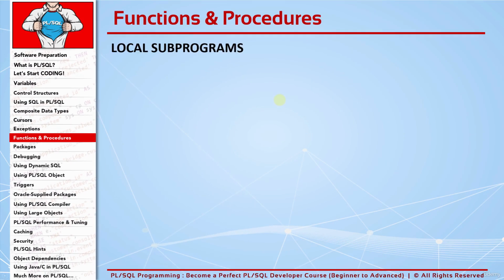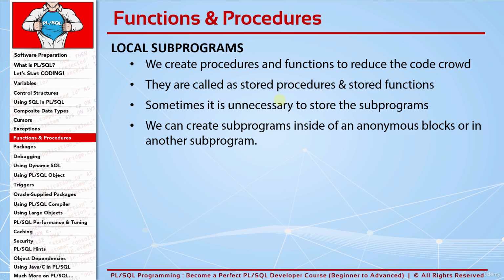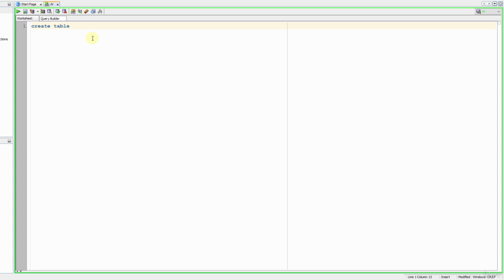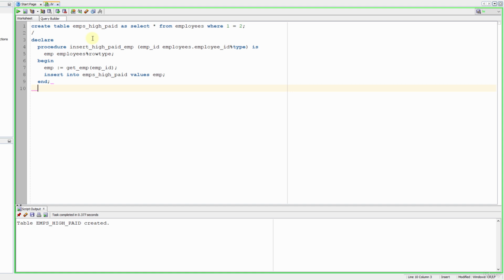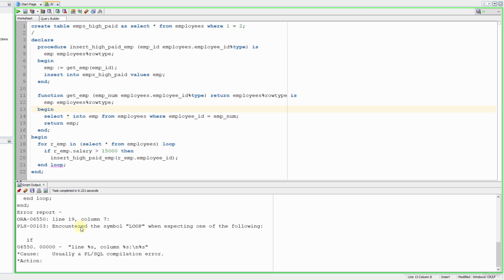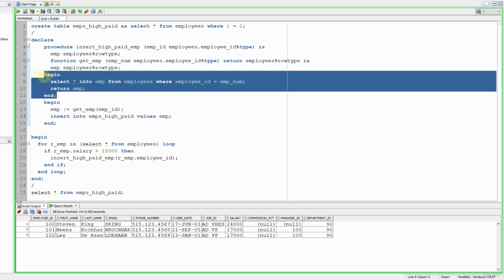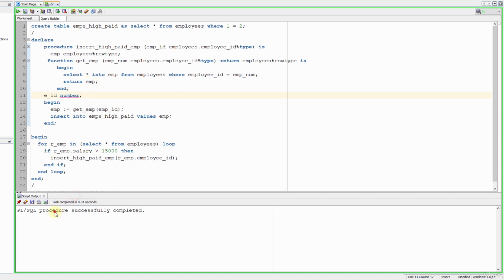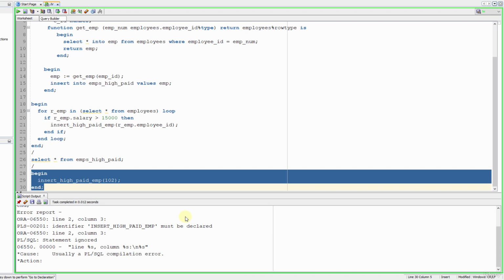116 Local Subprograms